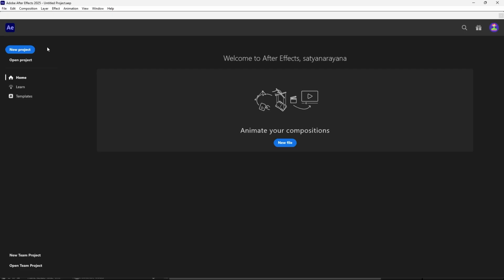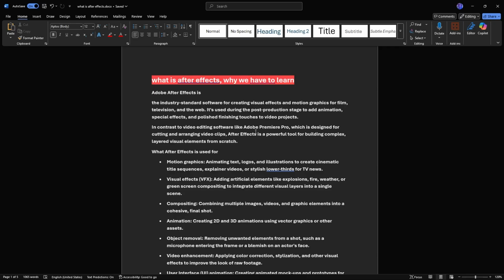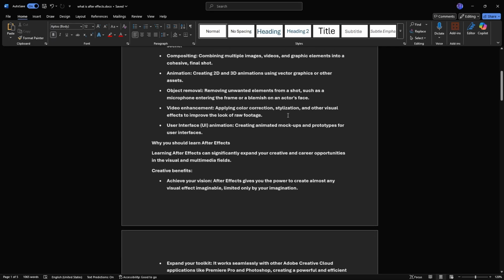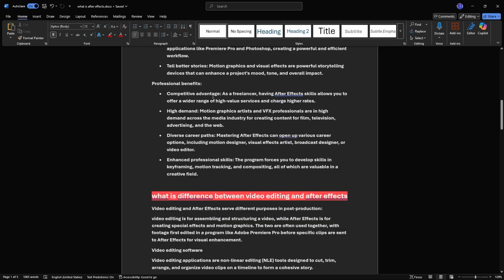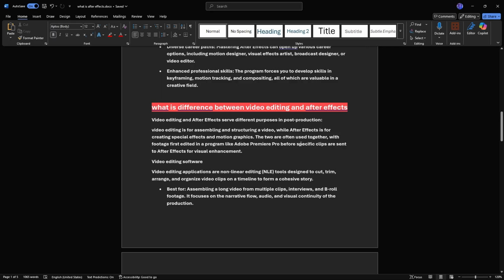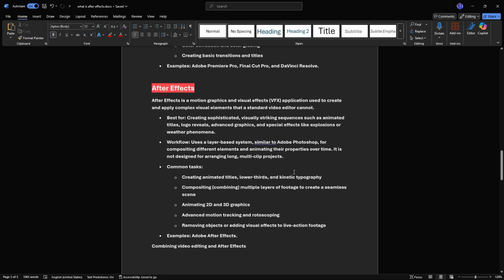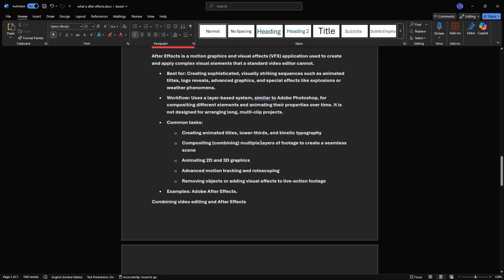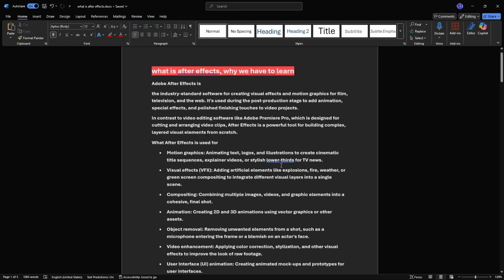aftereffects aftereffectsintro motiongraphicstutorials 2danimation effects vfx vfxshort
Hi Everyone,

Satya